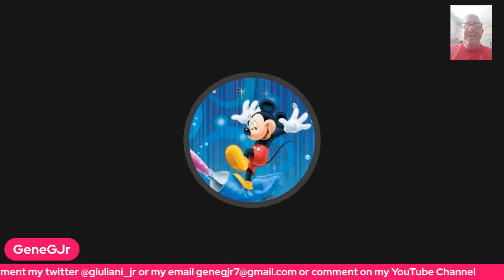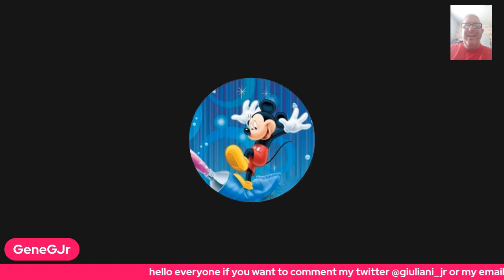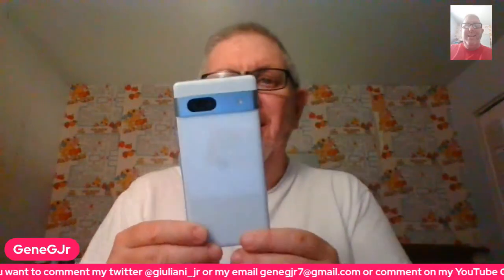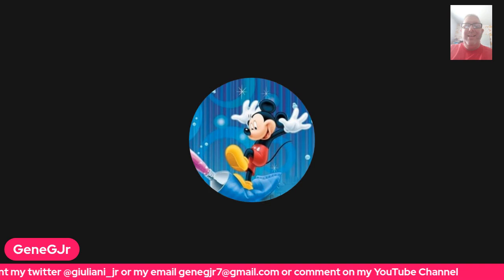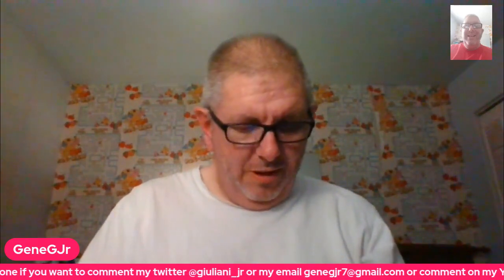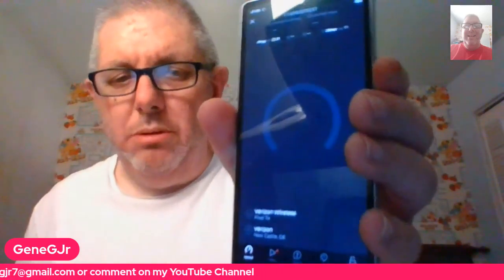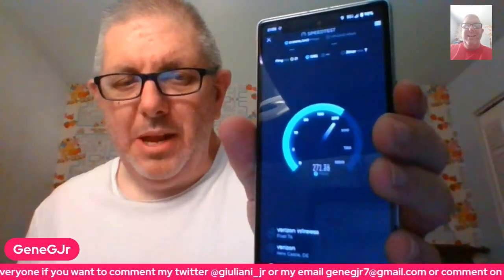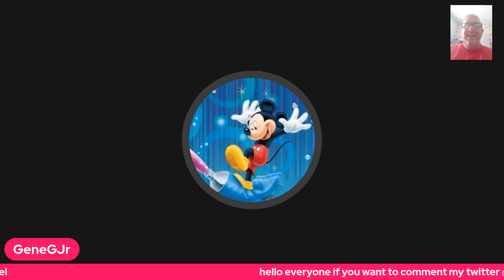new Google Pixel 7A Verizon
this is a video showing off my new Google Pixel 7A and doing an Ookla Speed tedt as well